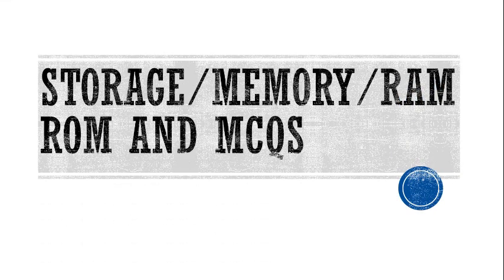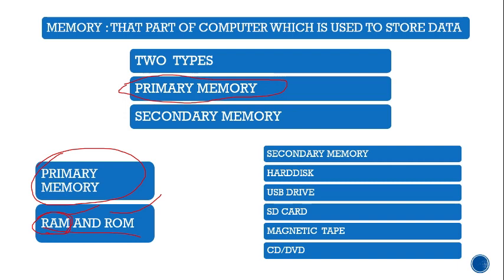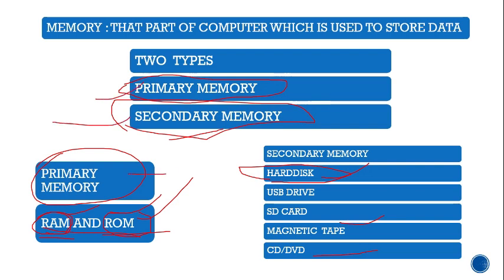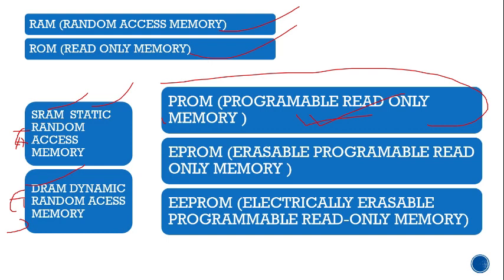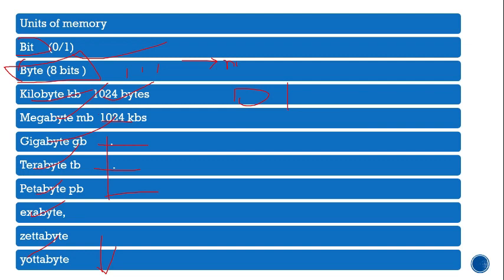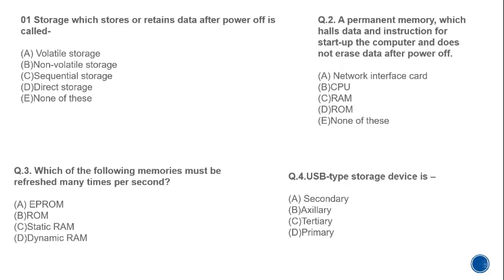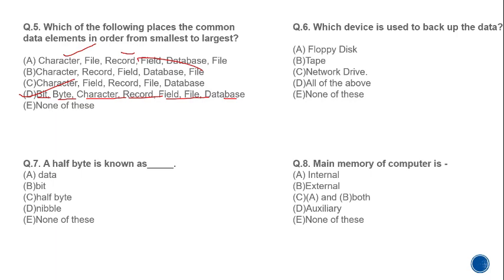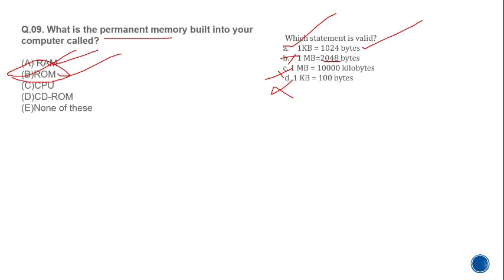Memory || Storage Its Types||Lec 03 RAM ROM EPROM SRAM DRAM with MCQS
This is the third lecture of the series fundamentals of computer and IT for competitive exams with the MCQS
in this we have covered
memory /storage
primary memory
secondary memory
RAM
ROM
EPROM
PROM
EEPROM
DRAM
SRAM
MCQS SOLVED with explanation